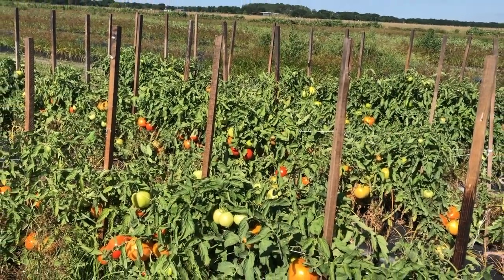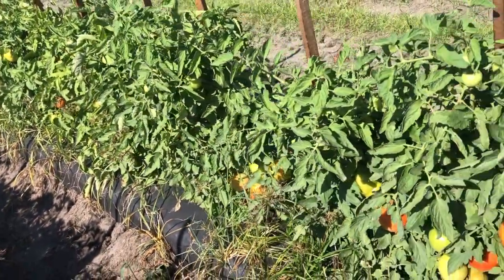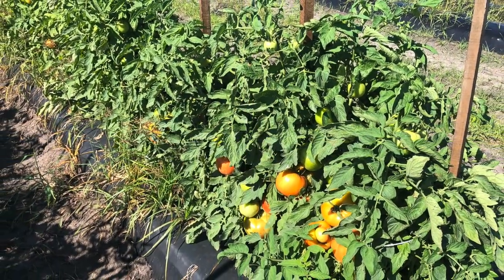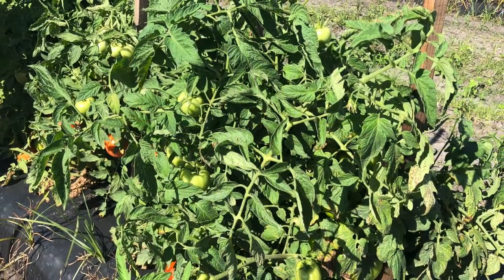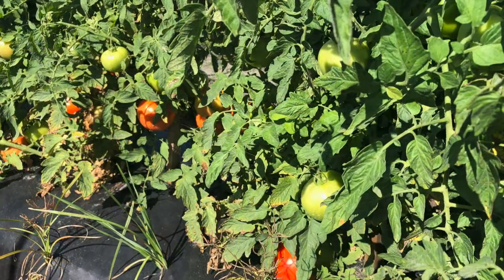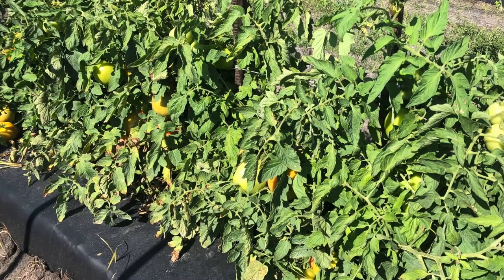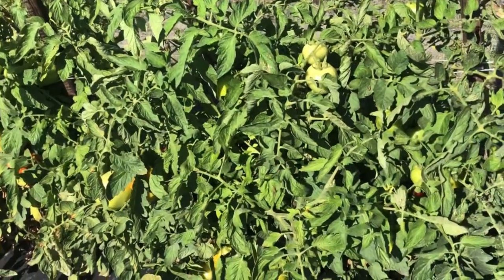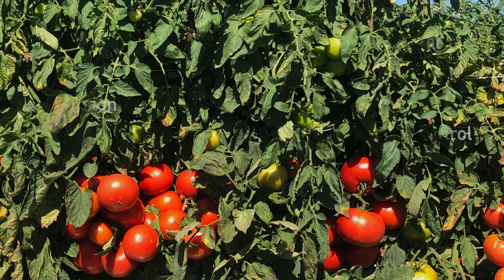Herbicide Programs for Purple Nutsedge Management in Tomatoes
Dr. Nathan Boyd with UF/IFAS Gulf Coast Research describes the herbicide programs for purple nutsedge management in tomatoes.